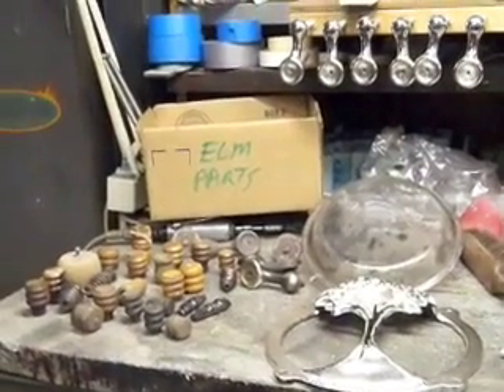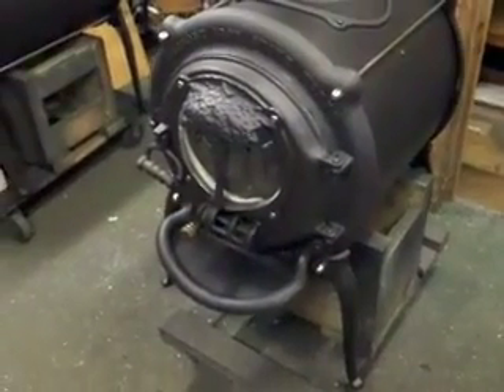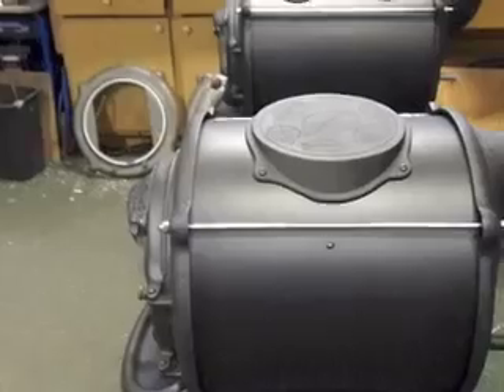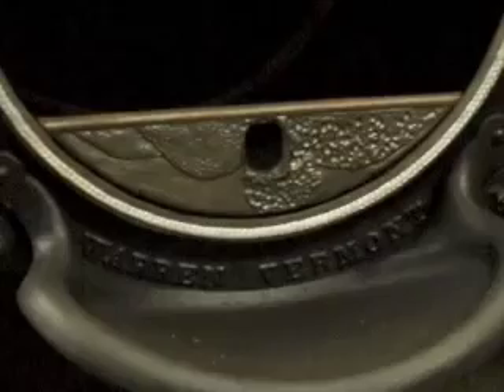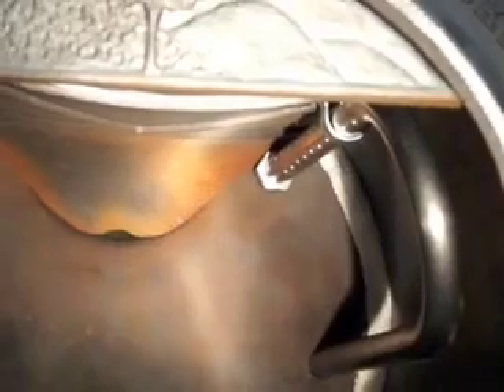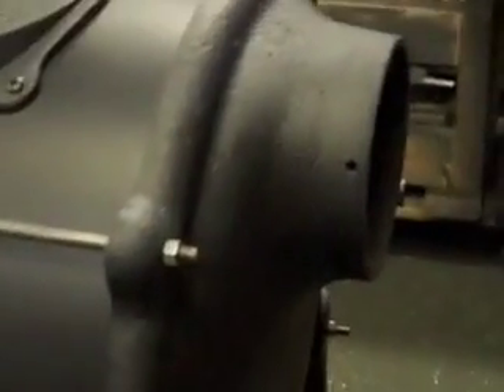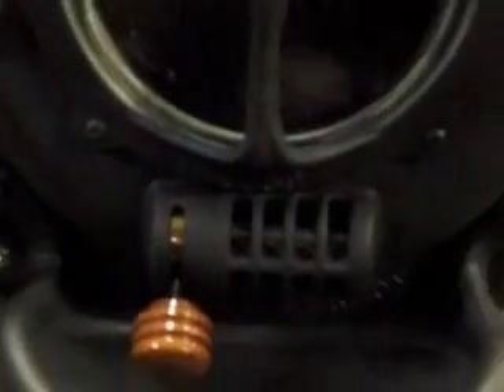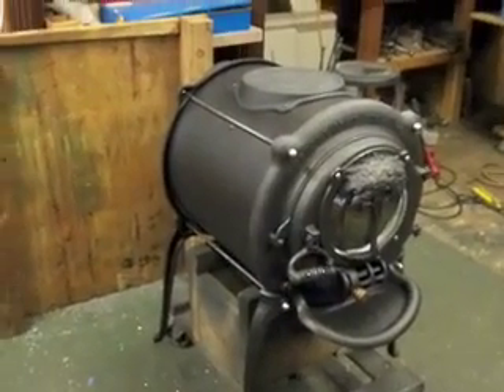1976 Elm stove, refurbished like new.mov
This was one of the original Elm stoves, made in 1976 in the Bobbin Mill in Warren, Vermont. It came in for a rebuild, with a customer hoping it was not too late to rescue it and make it a reliable heater for his home here in Vermont. I explained that it was in pretty sad shape and was lacking all of the upgrades added to the stoves over the past 35 years. He agreed it was time to make those upgrades and bring it up to the standards that I show the Clean Air Elms having. to learn more about Elm stoves, go thanks for watching!

(more)